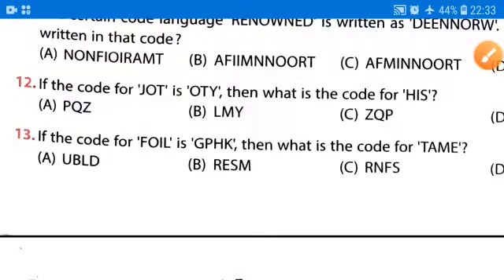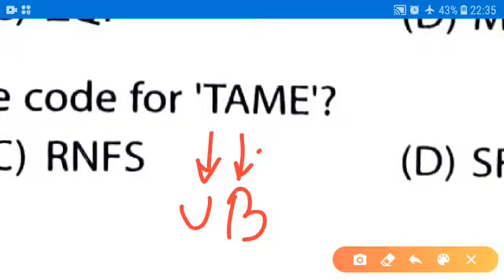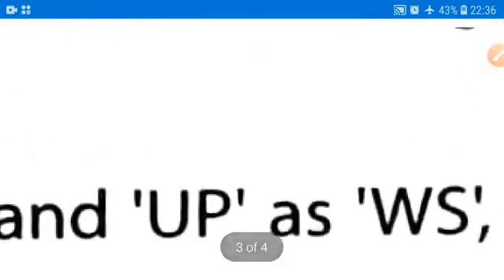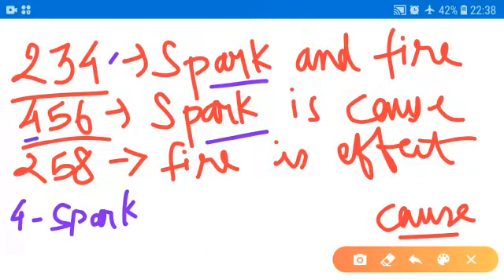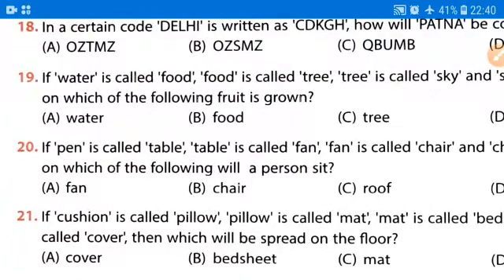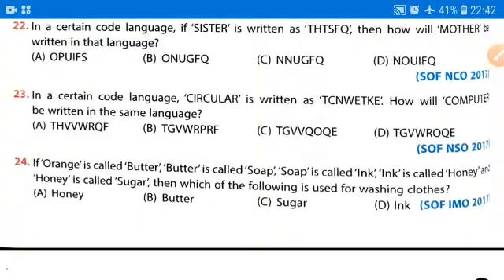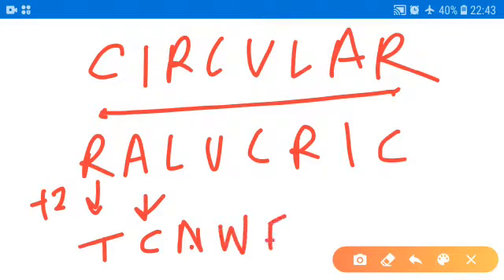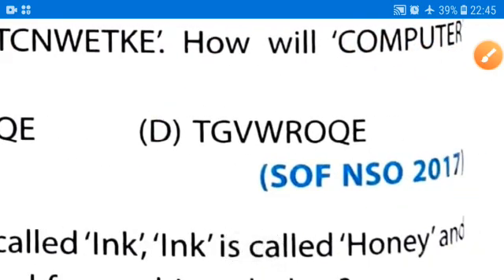Class 7th l VMAT l Chapter-3 Coding - Decoding Part 2